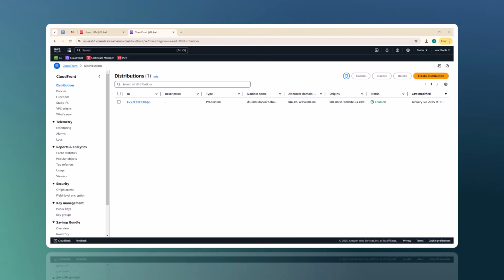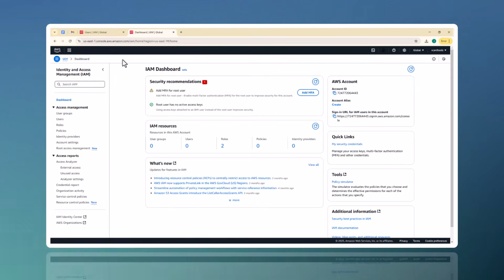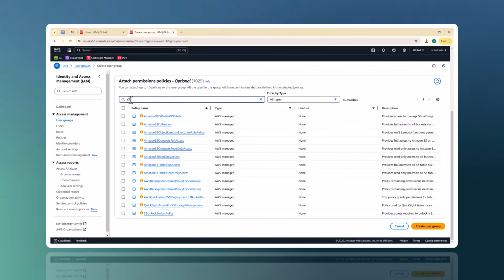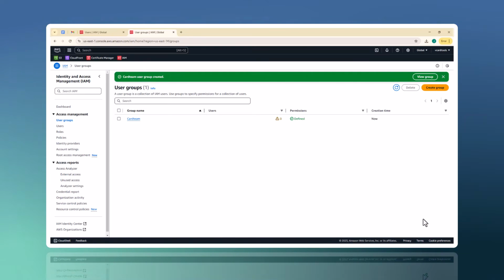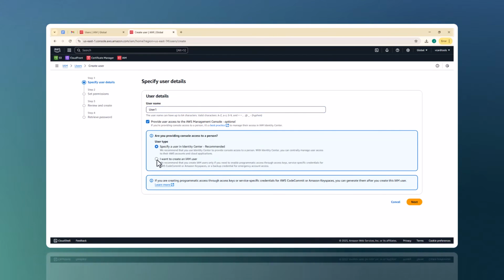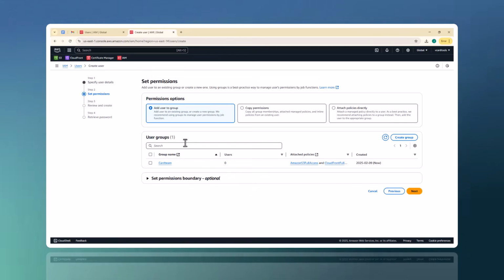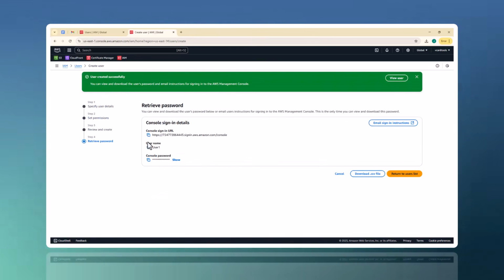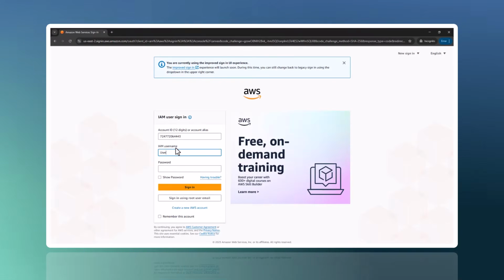10. Set Up AWS Identity & Access Management (IAM) for Digital Business Card Hosting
In this lesson, you’ll learn how to use AWS Identity and Access Management (IAM) to securely grant others access to your Smart vCard hosting environment — including your Amazon S3 bucket and CloudFront CDN.

You’ll discover how to:
✅ Navigate to AWS IAM and create a new User Group
✅ Assign AmazonS3FullAccess and CloudFrontFullAccess permissions
✅ Create new IAM Users with AWS Management Console access
✅ Set up secure passwords and download login credentials (.csv file)
✅ Share credentials safely with teammates or clients

By the end, you’ll have a secure IAM setup that lets your team update, manage, and maintain your Smart vCard digital business cards — all within AWS best practices.

📺 Watch the full playlist: How to Host Your Smart vCard Digital Business Card on AWS S3